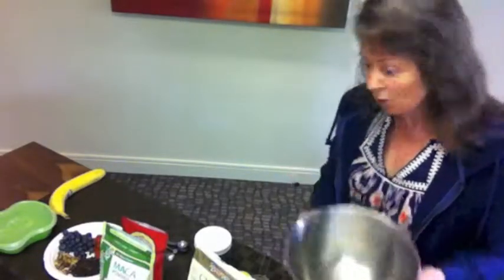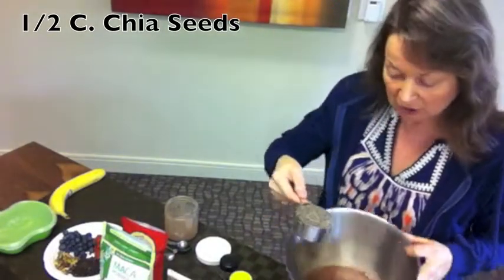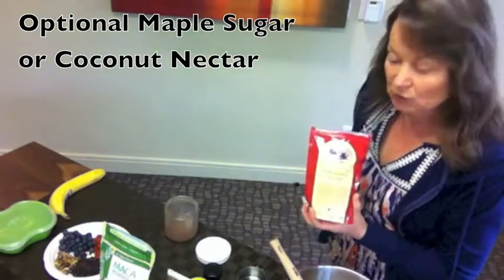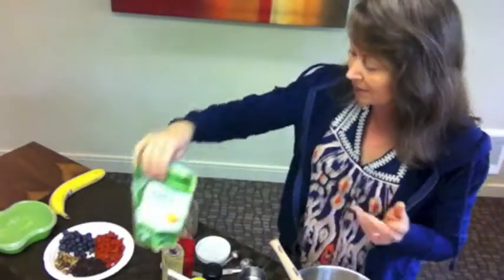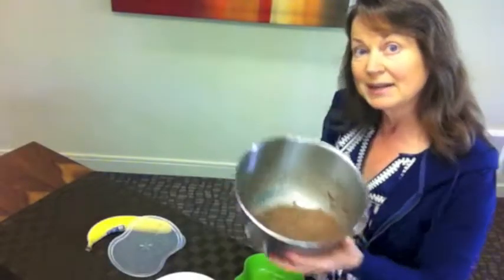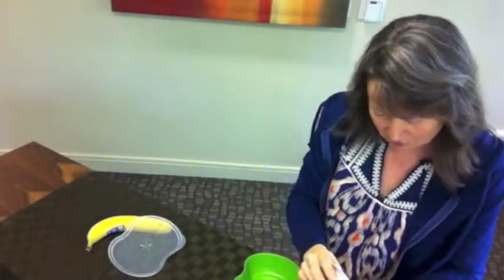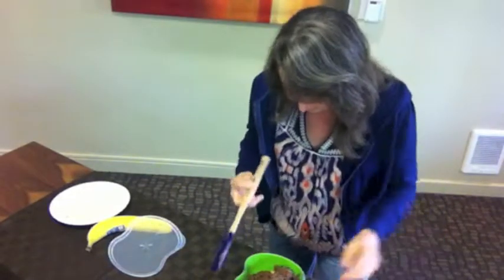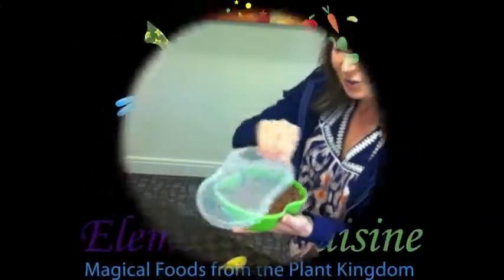Superfood Chia Pudding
shares a delicious, filling snack idea including chia seeds, goji berries, maca powder and other healthy ingredients. Enjoy and let me know how you like it!